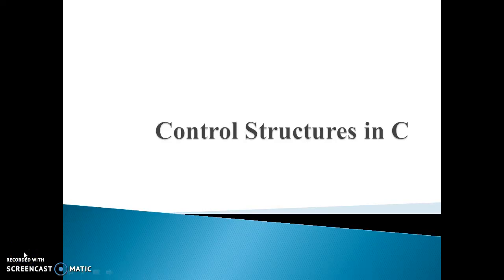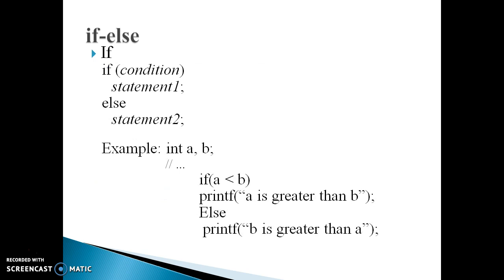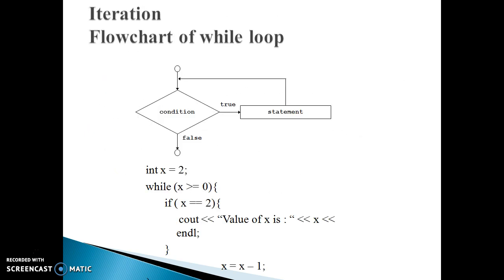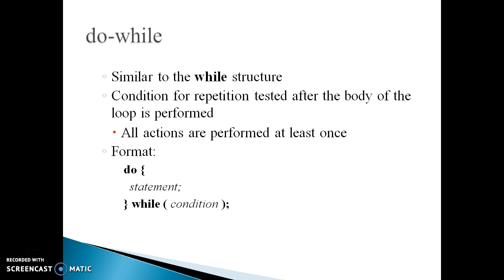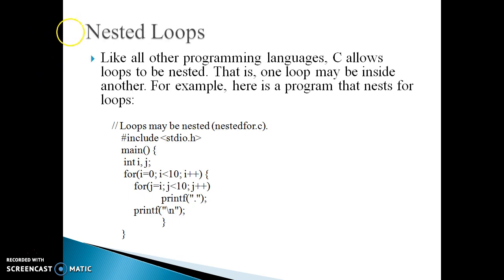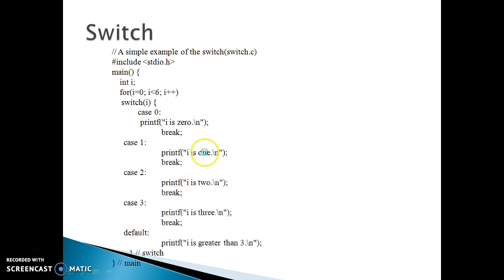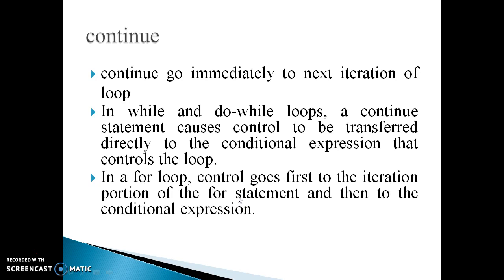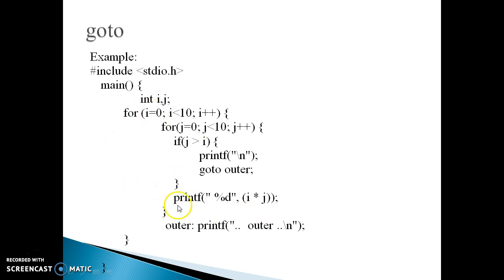Control Structure in C